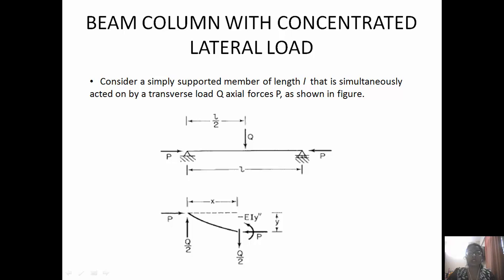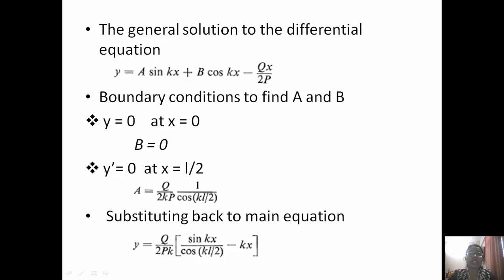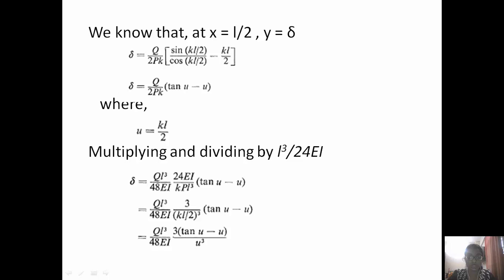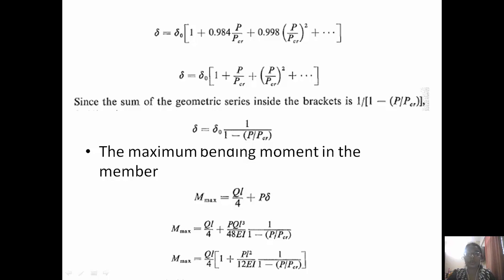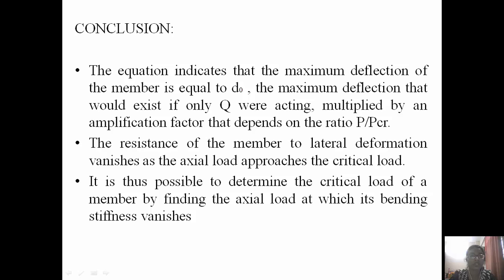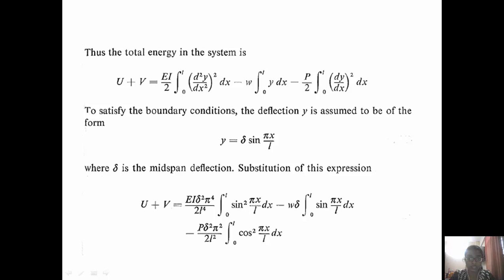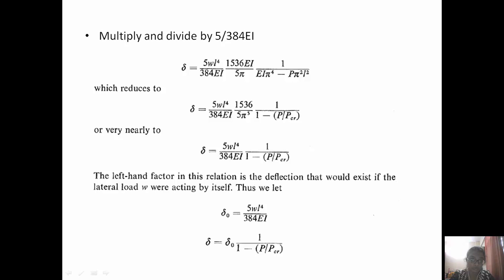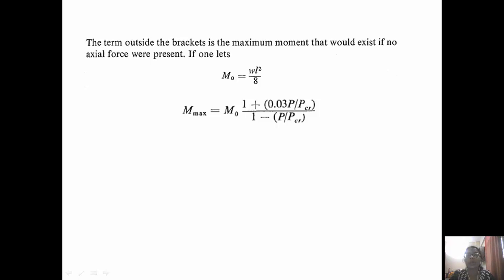stability of structures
Beam column analysis for different types of loads